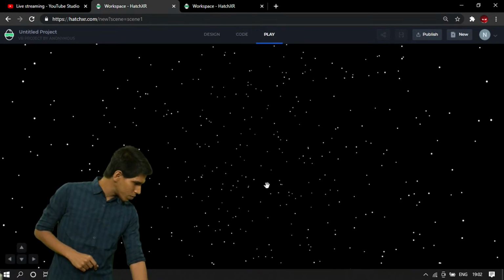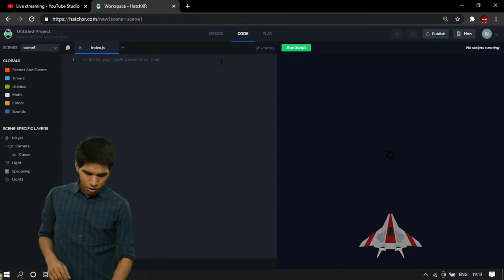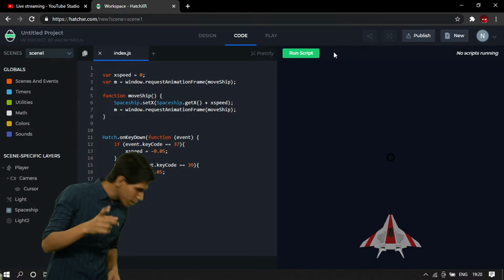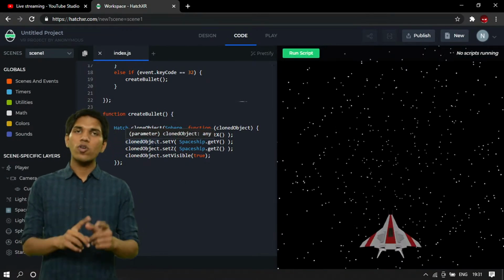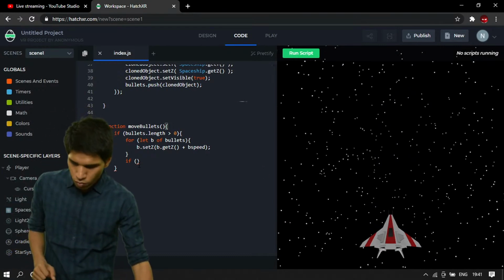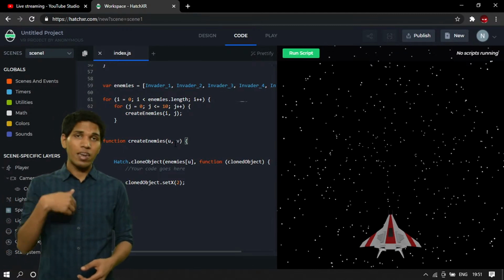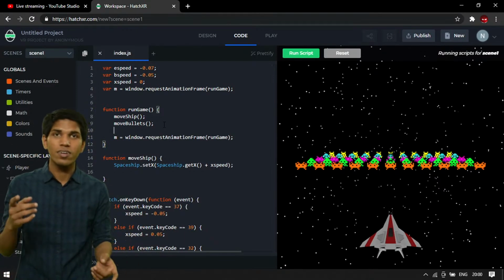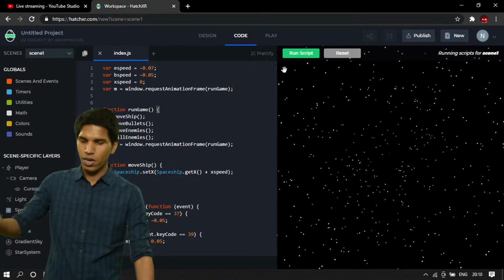Camp K12 TV Ep 20: Learn to code your own 'Space Invader' game in this masterclass with Nitish Sir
Space Invaders, first introduced in 1978 is one of the most loved arcade game. There have been numerous space invaders arcade machines across the globe.  Many of you must've played it, but did you think you could code a 3D version of the game someday?

Nitish Sir, who's a pro at 3D games development will be coding it LIVE for you. Join us for an interactive session where you can grab lots of super game development tricks and code along. He would be using a game development software, Hatch XR, to code.

Timestamps:

Introduction to Space Invader ► 0:00
Starting to code on Hatch XR ► 6:13
Adding a shooter ► 7:32
Adding bullets ► 20:21
Adding enemies ► 43:33
Kill the enemies ► 1:04:34